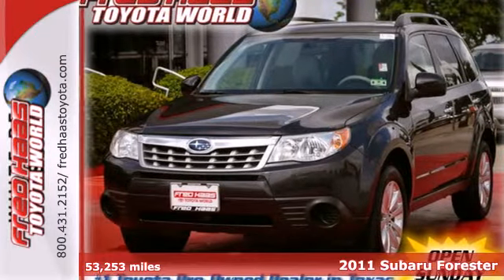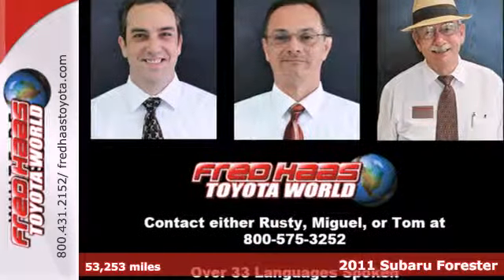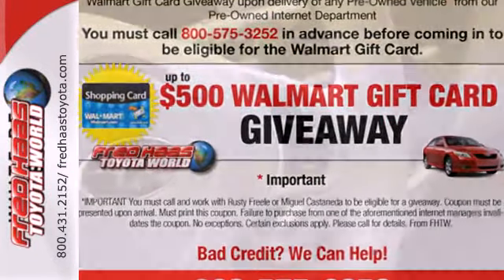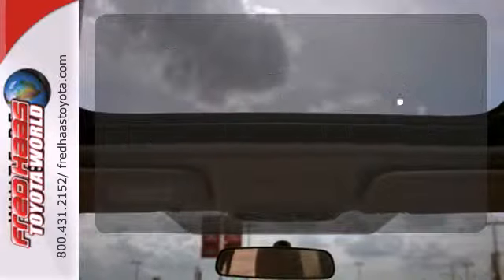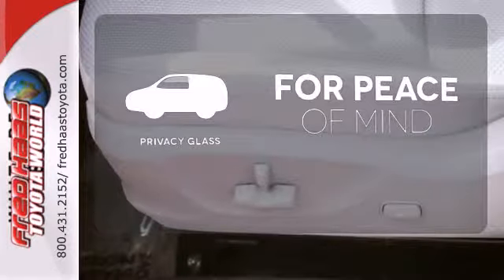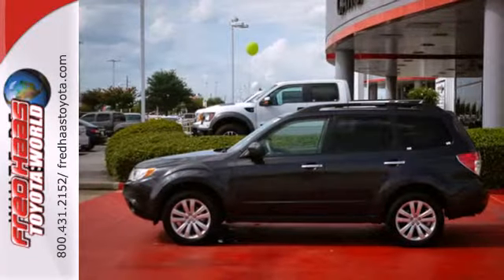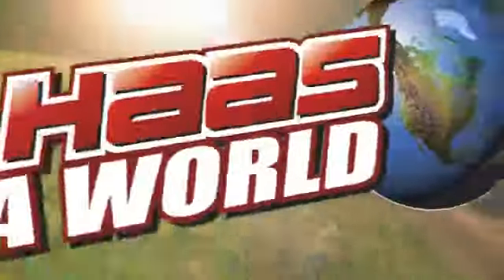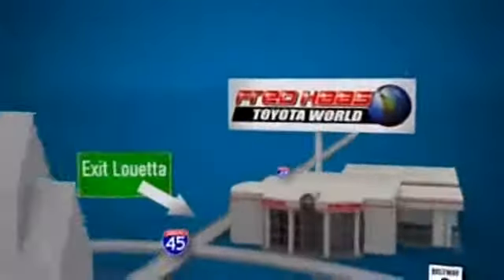2011 Subaru Forester Katy Sugarland, TX BH729046T - SOLD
Year: 2011
Make: Subaru
Model: Forester
Trim: SUV
Engine: 2.5L DOHC MPFI 16-valve 4-cyl boxer -inc: double o
Transmission: 4-Speed Electronic Direct-Control Automatic
Color: Obsidian Black Pearl
Interior: Black
Mileage: 53253
Stock #: BH729046T

Address:
20400 I-45 North